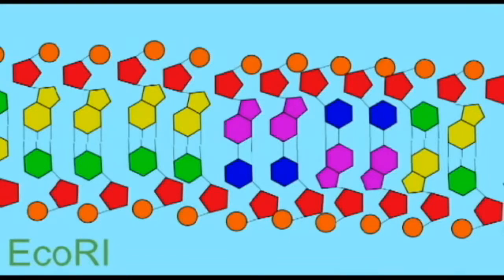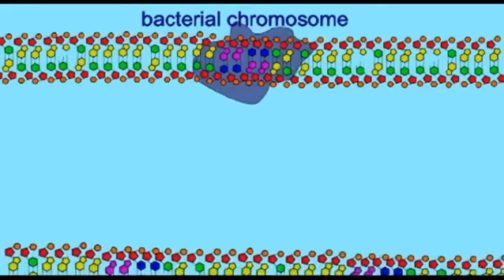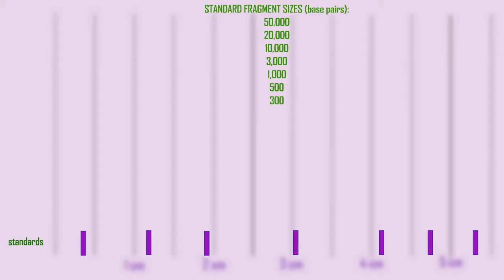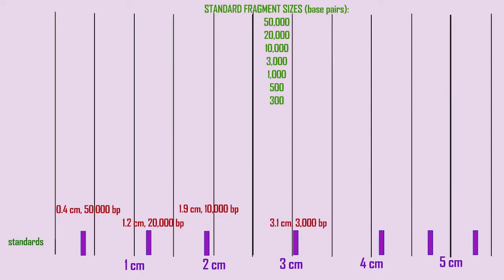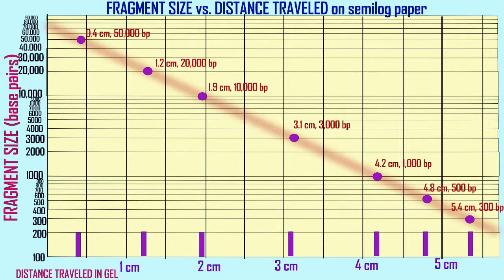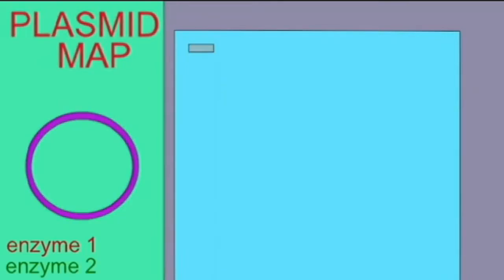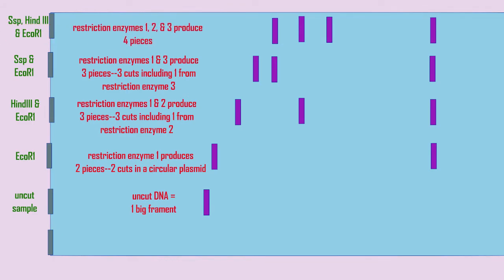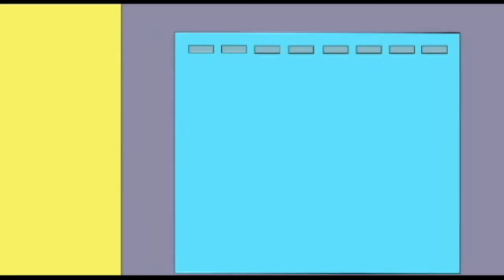mapping restriction sites on a plasmid